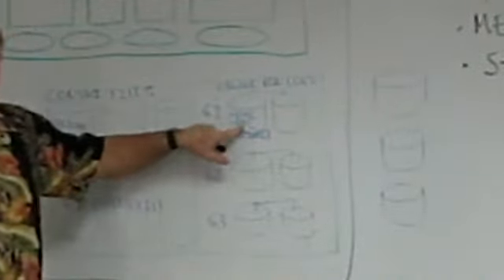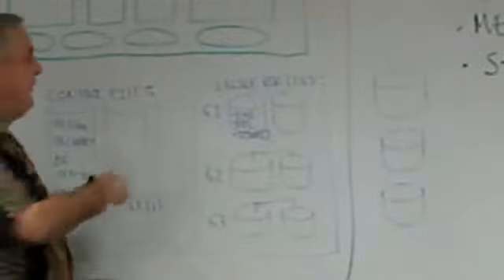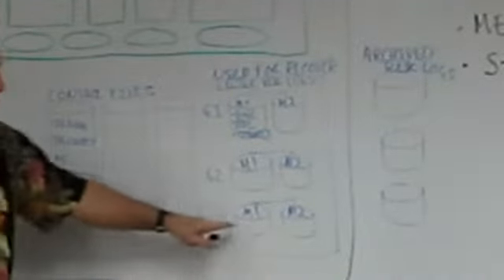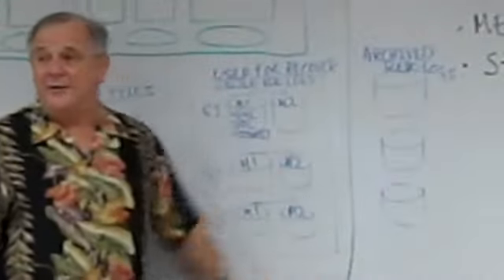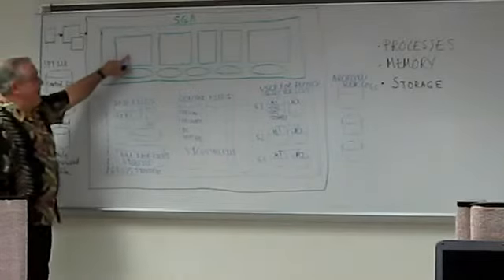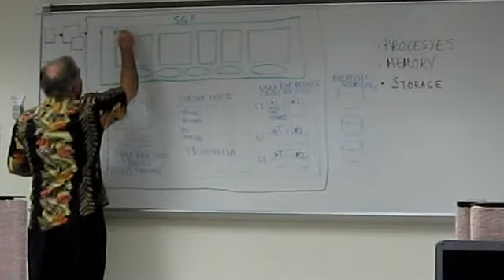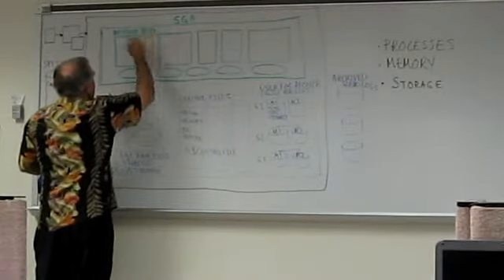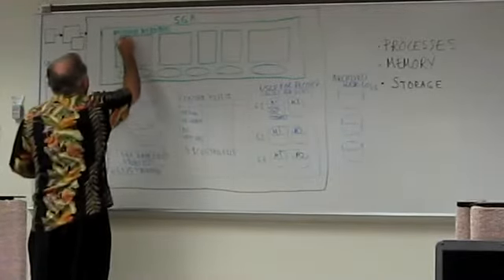2 Oracle SGA Architecture Overview Part 2 YouTube